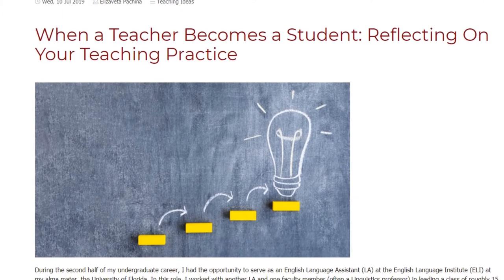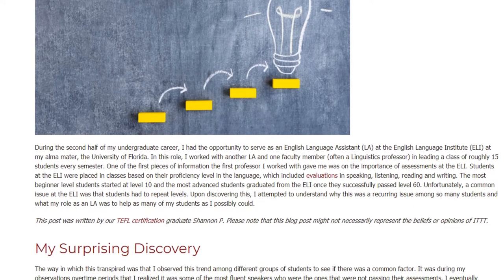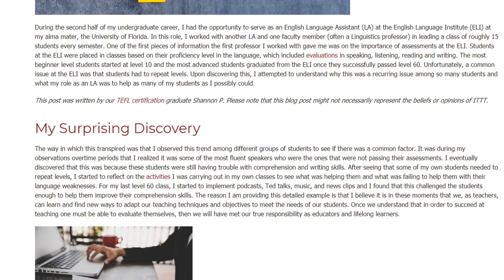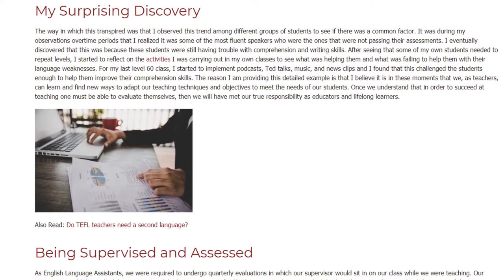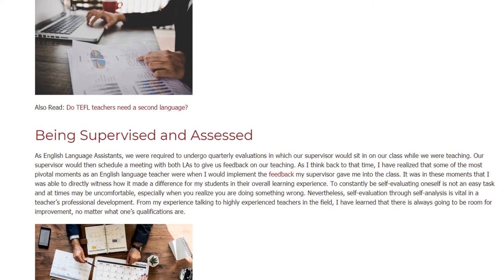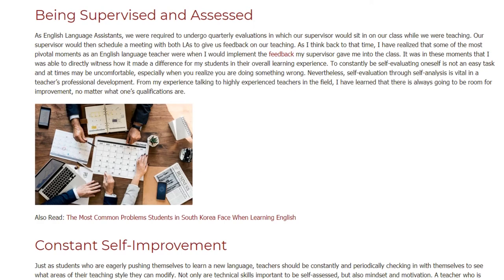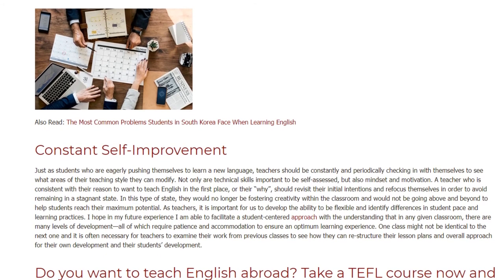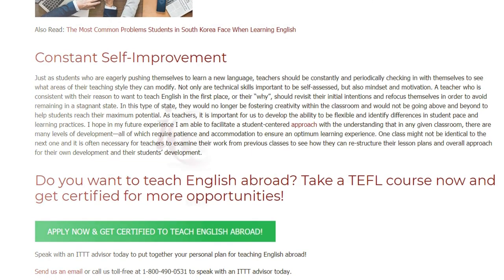Reflecting On Your Teaching Practice | ITTT | TEFL Blog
Teaching Practice: During the second half of my undergraduate career, I had the opportunity to serve as an English Language Assistant (LA) at the English Language Institute (ELI) at my alma mater, the University of Florida. In this role, I worked with another LA and one faculty member (often a Linguistics professor) in leading a class of roughly 15 students every semester. One of the first pieces of information the first professor I worked with gave me was on the importance of practice assessments at the ELI. Students at the ELI were placed in classes based on their proficiency level in the language, which included evaluations in speaking, listening, reading and writing. The most beginner level students started at level 10 and the most advanced students graduated from the ELI once they successfully passed level 60. Unfortunately, a common issue at the ELI was that students had to repeat levels. Upon discovering this, I attempted to understand why this was a recurring issue among so many students and what my role as an LA was to help as many of my students as I possibly could.